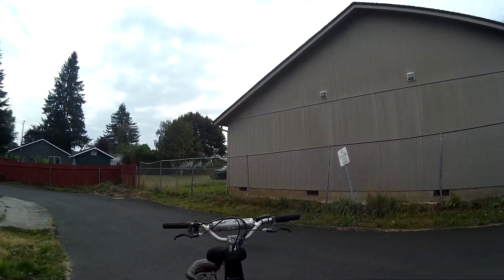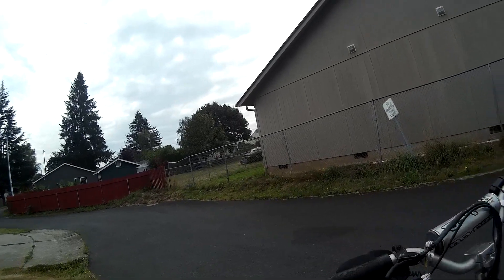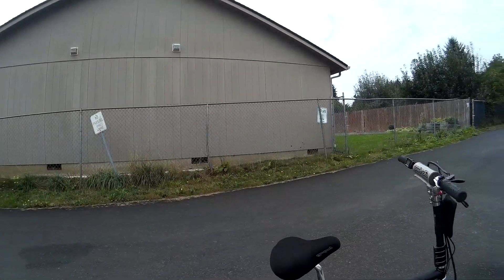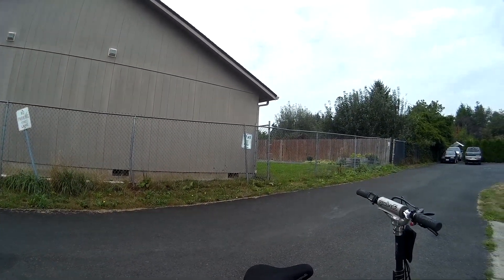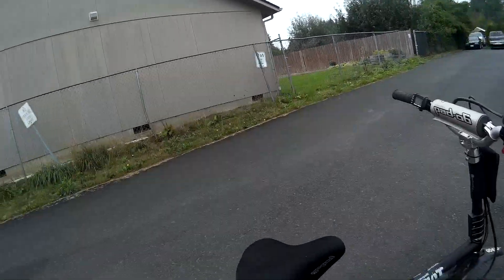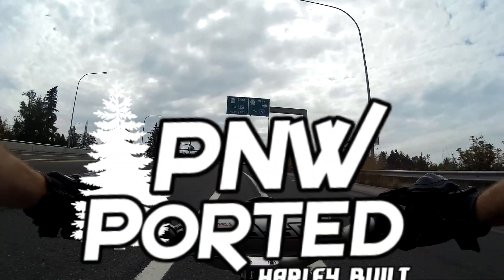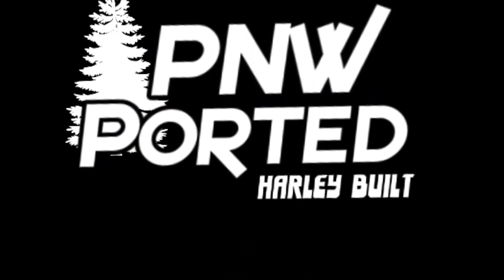REEDED PNW63 RIOT RIPPING!! 14,300+ RPM LOADED!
Check out this sweet motor we've built up for this Go-Ped Riot!
Reeded PNW63 with custom malossi head kit
- 12:1 Compression Head shell with 100 octane fuel cut by Charlie Cee
-NEW PNW63 Custom CNC Reed
-21mm WJ series Carburetor
-PNW Ported 6th Ported PNW63 cylinder and piston
-PNW CNC adapter plate for better ignition timing and EZ pull start system
-Modified RS pipe for the PNW63
-Running 8/72 gearing at a max RPM loaded of 14320. This gearing is set up to be able to run both on and offroad trails with duro trap tires. This motor can easily be geared much taller for even higher speeds.